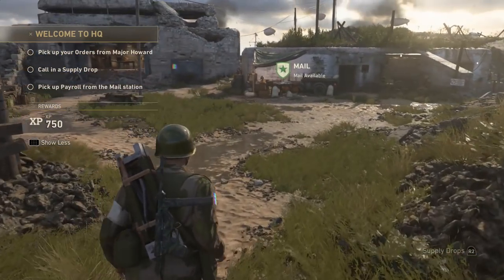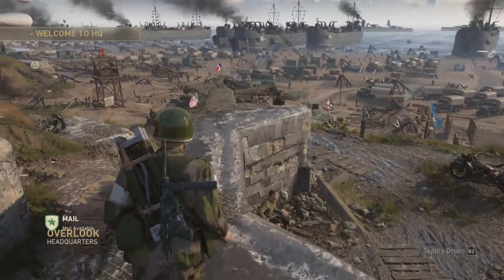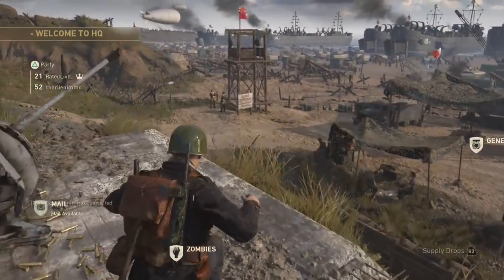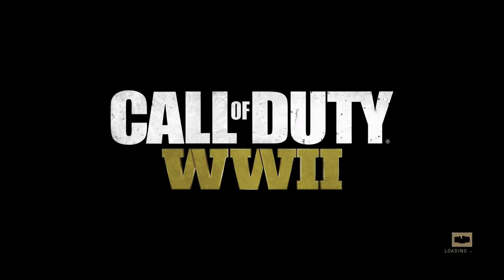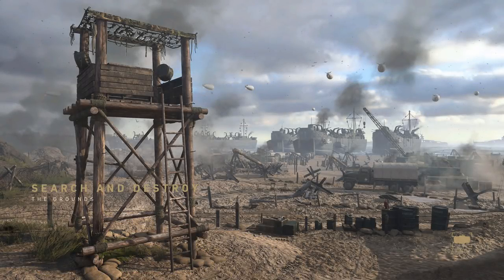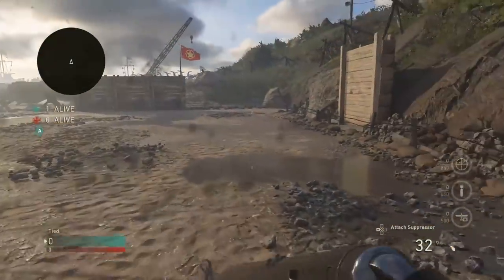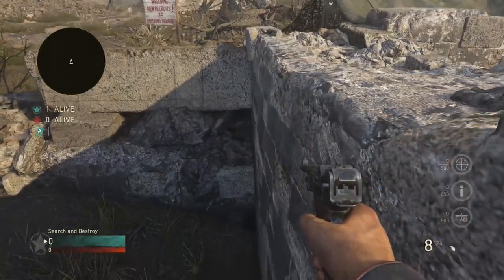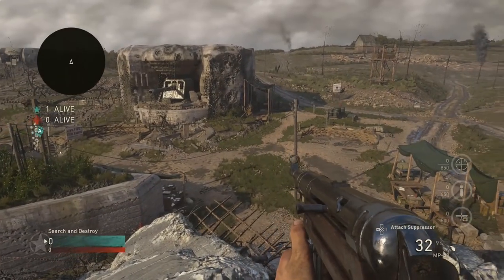Secret glitch outside of headquarters in call of duty ww2 😱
Glitching outside for headquaters in call of duty ww2! & How to glitch outside secret room / ontop of HQ!